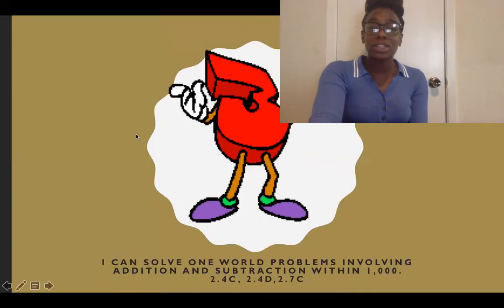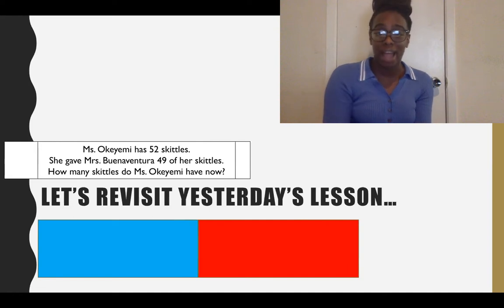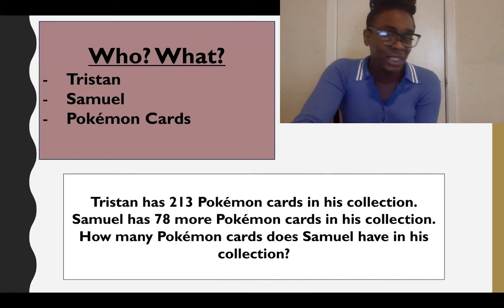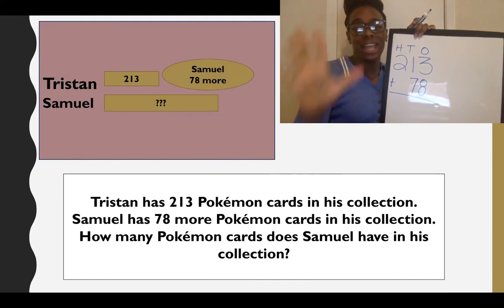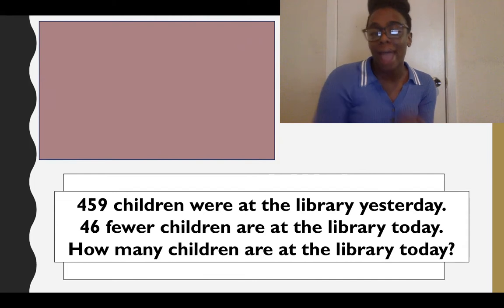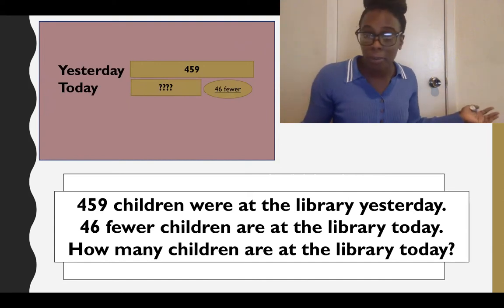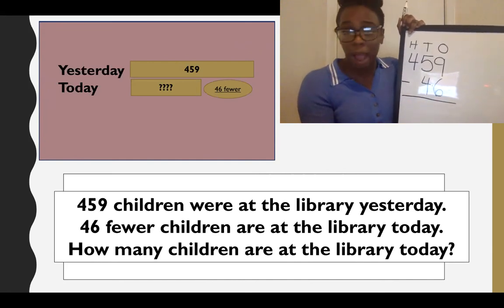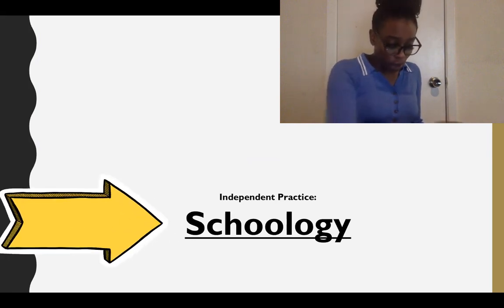Week 3- Addition and Subtraction with Bar Models